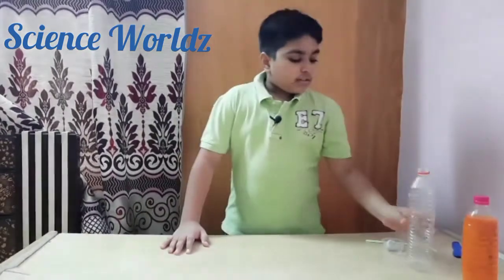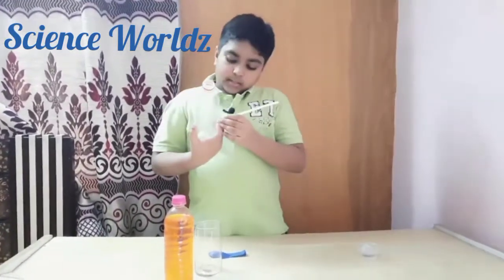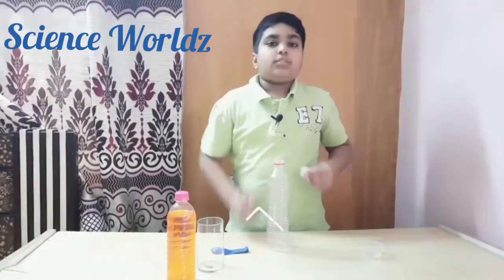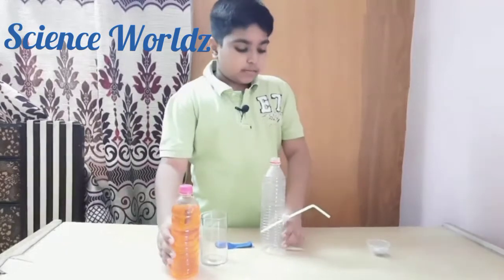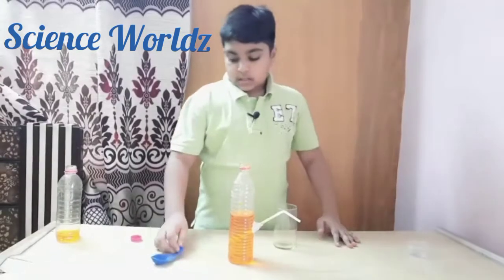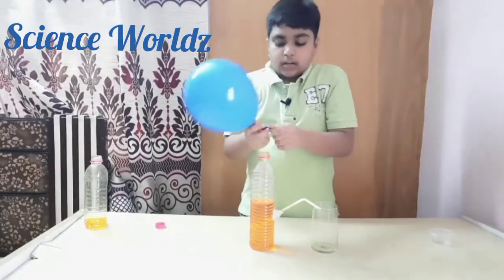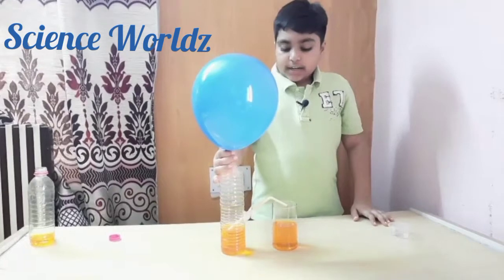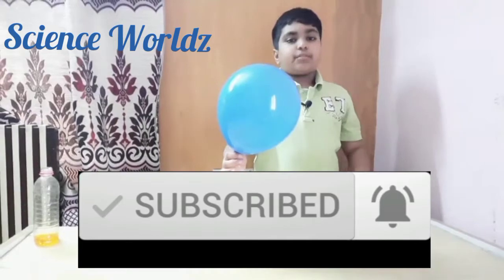Air Pressure Experiment | Balloon powered Water Pump | Scientific Explanation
Balloon powered water pump
Apparatus:-
·       Bottle
·       Balloon
·       Glue-tack
·       Straw
·       Beaker/Glass

Method:-

Take the bottle and make a hole in it, then insert a straw in the hole and attach it properly using glue-tack. Then fill water/colored water in the bottle, and then keep the glass/beaker a little bit further to the opening of the straw. Then blow up the balloon and fit it to the neck of the bottle. The water will pump out of the bottle through the straw.
Scientific Explanation:-
When we attach the balloon’s neck to the bottle, as the balloon is filled with air and rubber surface of the balloon has elasticity, the air inside the balloon travels to the bottle and the water present there is occupying much space, so the air pushes it and the water comes out through the straw.